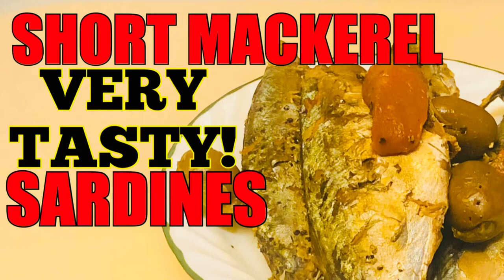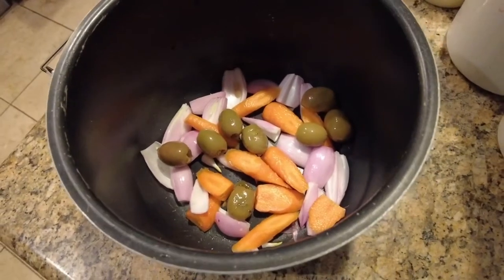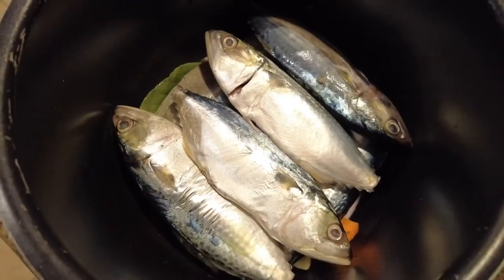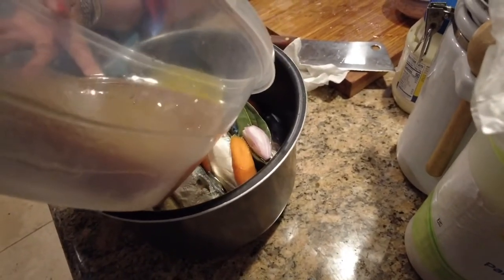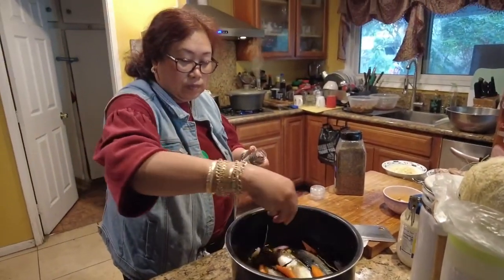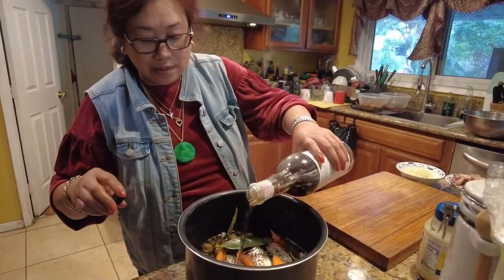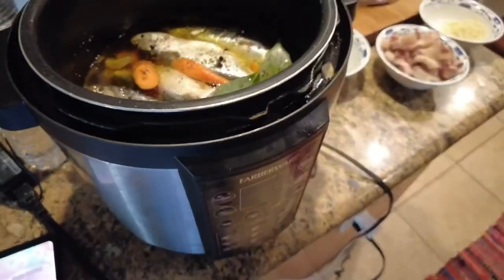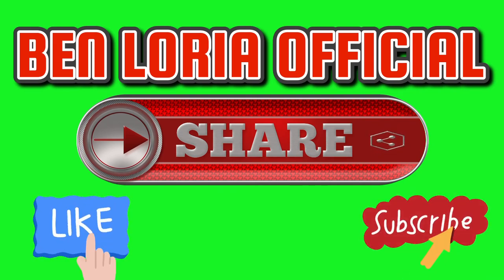HOW TO MAKE SHORT MACKEREL SARDINE.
This is our short video showing how we cook our Short Mackerel Sardines This is a tutorial video where we revealed our way of cooking in this menu. You will not regret at watching this video all up to the end.